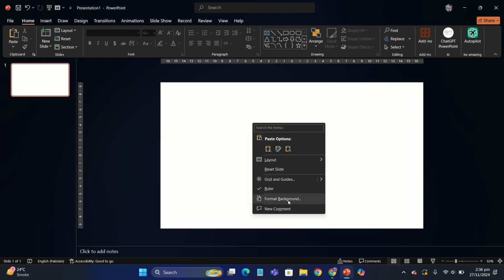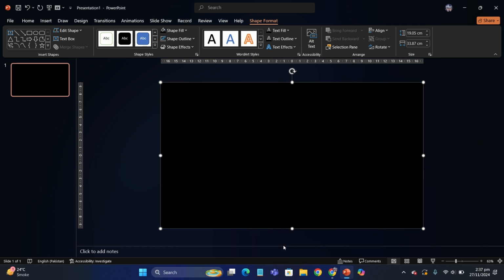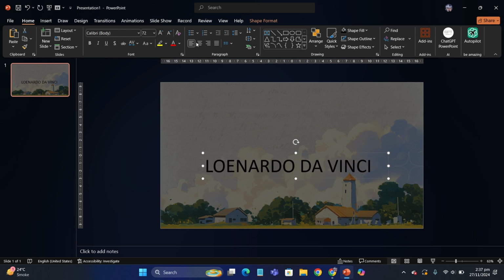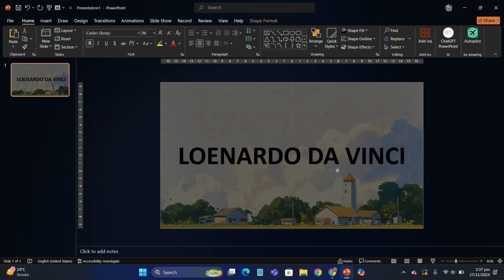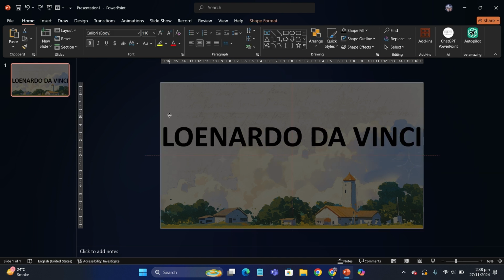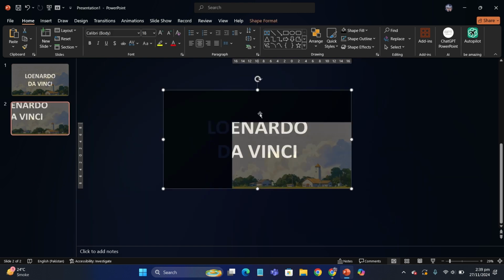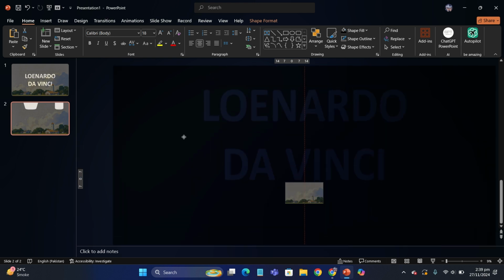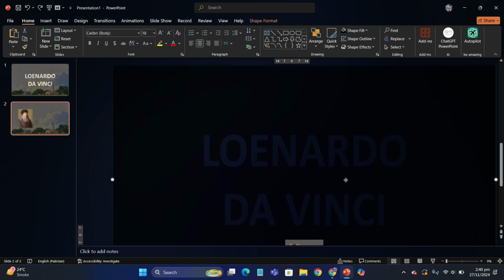Viral Powerpoint Slides Design 2024 + FREE TEMPLATES